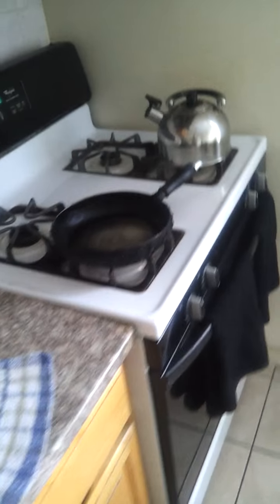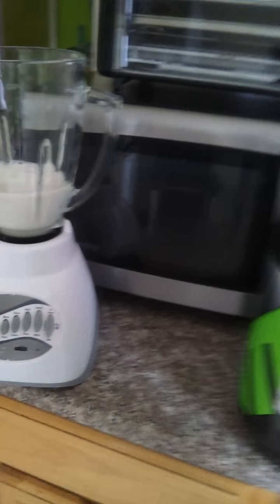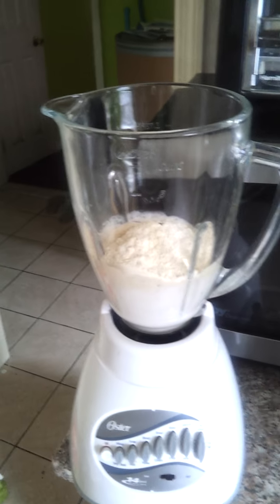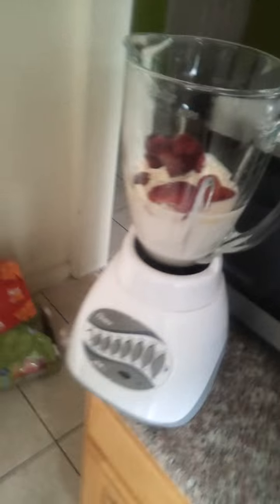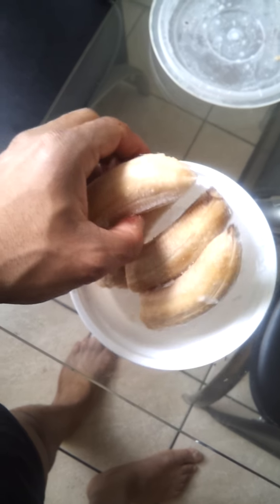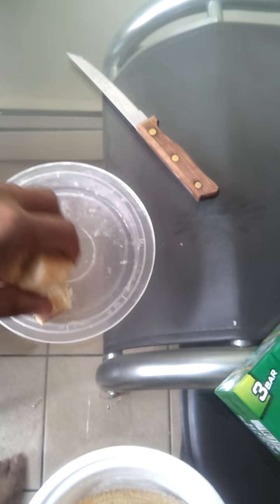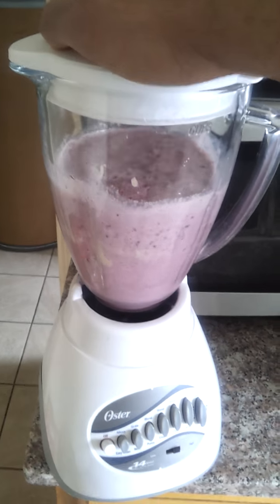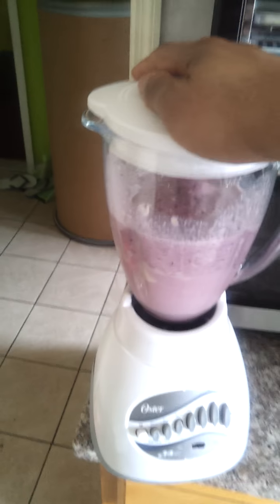My morning protein shake routine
How i make my protein shake